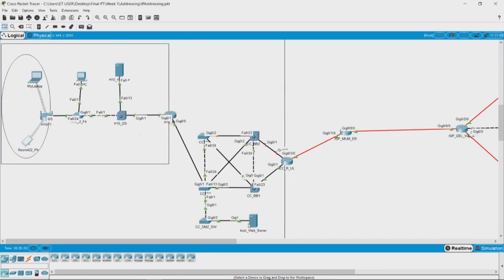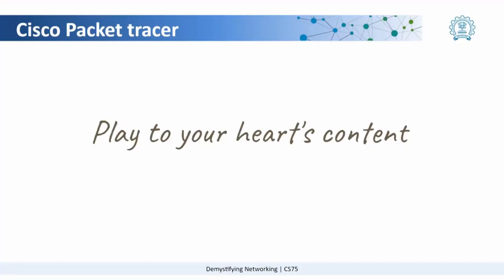Week 1: Using Sub nets and Summary of addressing